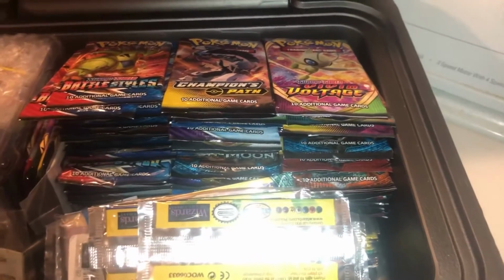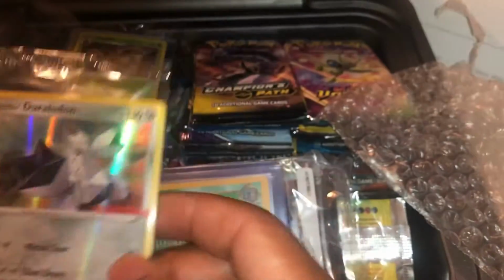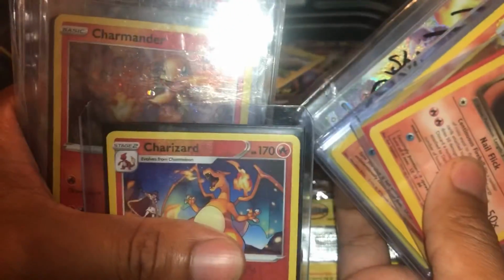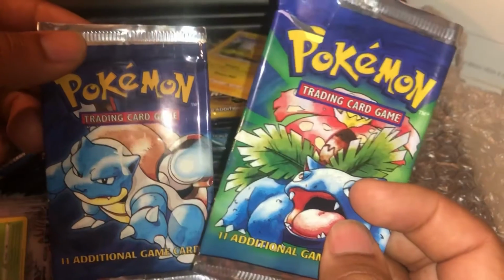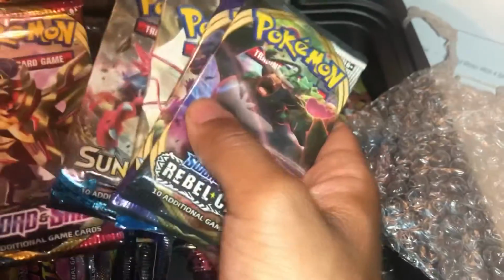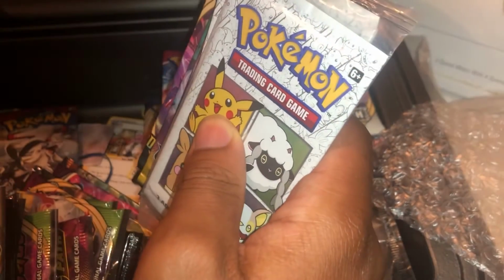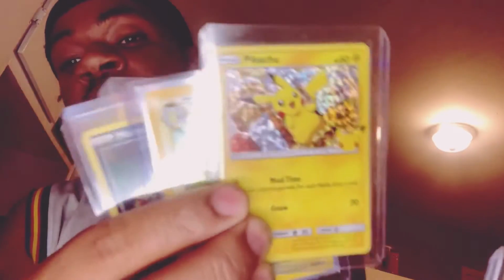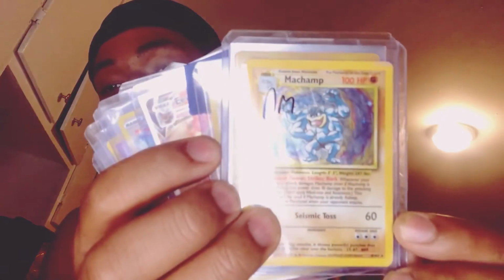SHOWING OFF MY RARE￼ Pokémon COLLECTION pt1.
Hey my name is Zach, I’m music artist and YouTuber
Age 24
P.S
On this channel it will be reviews, games food reviews
Rare Collectible unboxings
reviews
Wrestling reviews
Movie reviews
1/6 scale figures reviews
Custom 1/6 scale reviews &
Vlogs  :)
:Instagram is ZachRapMaster98
:Twitter officialZRM
:TWITCH ZachRapMasterTv